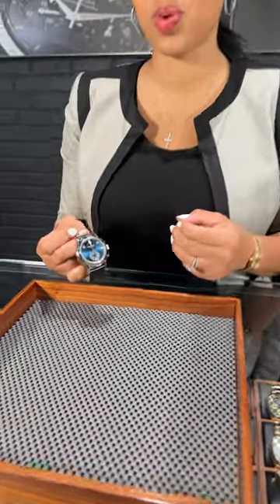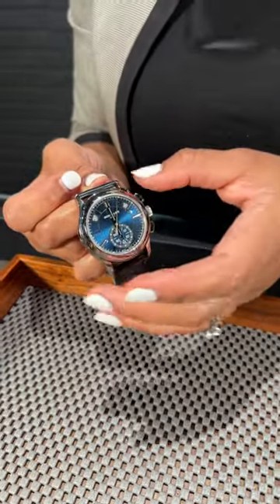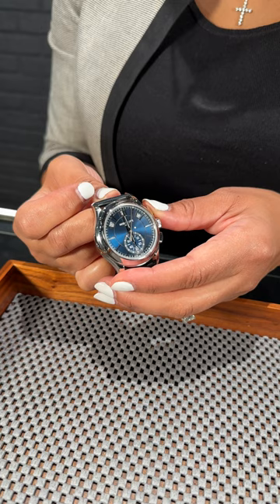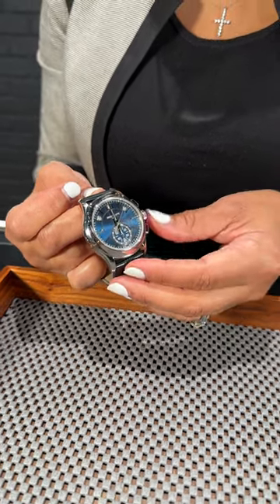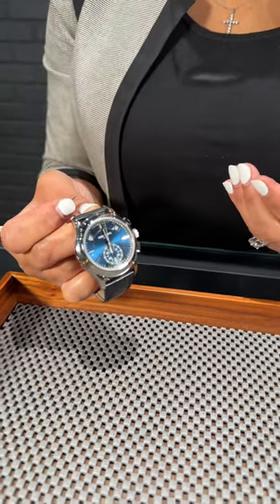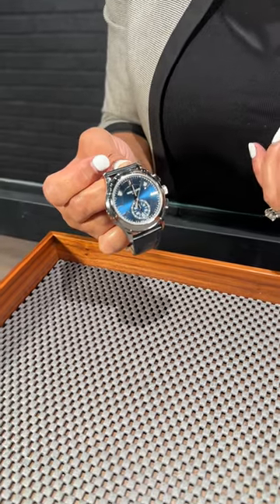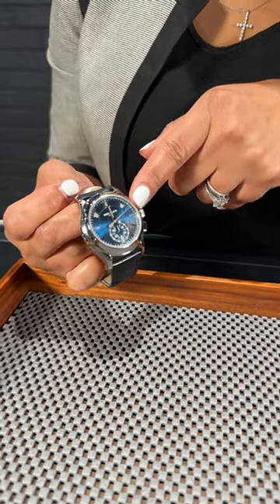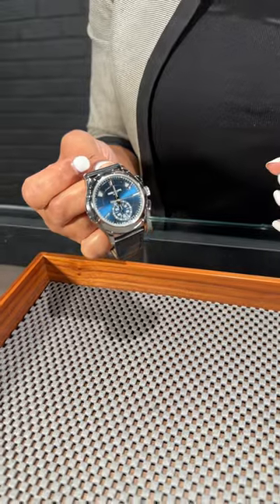Patek Philippe Complications Annual Calendar Platinum Watch 5905 Review | SwissWatchExpo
This Patek Philippe Complications Annual Calendar 5905 is recognizable by its blue colorway and three apertures along an arc for displaying the day, the date, and the month. It also comes in a 42mm platinum case with white gold baton indices and epee hands on the dial.

FULL DETAILS AND PRICING:
Patek Philippe Complications Annual Calendar Platinum Watch 5905

Platinum case 42.0 mm in diameter. Exhibition sapphire crystal case back. Platinum bezel. Blue dial with applied white gold baton hour markers. White gold epee hands. Annual calendar complication displaying the Day, Date, and month through windows located beneath the 10, 12 and 2 o'clock positions. Chronograph sub-dial at the 6 o'clock position. Black leather strap with platinum tang buckle.